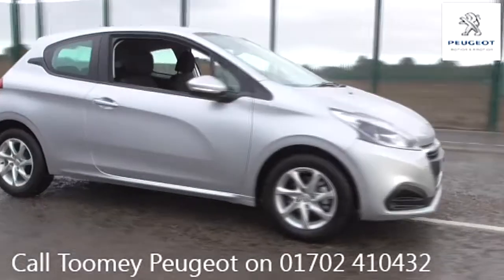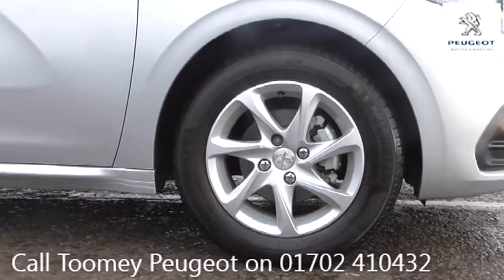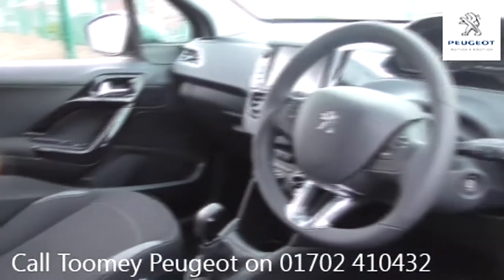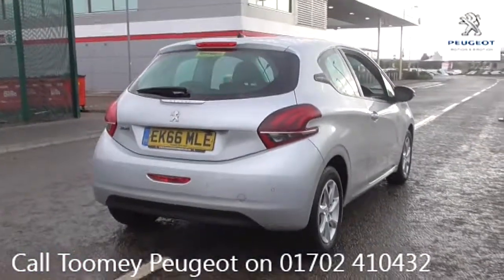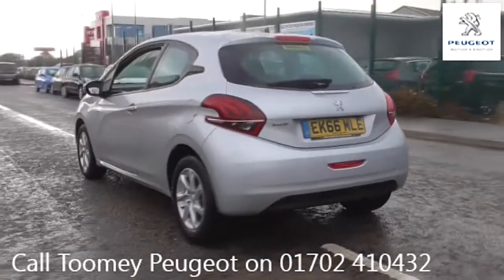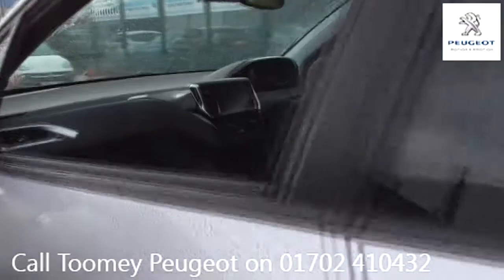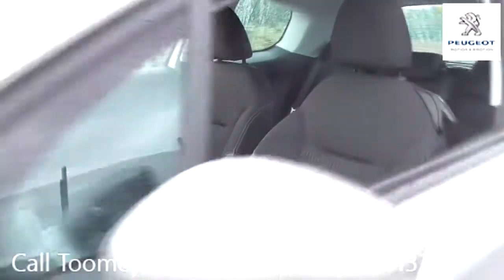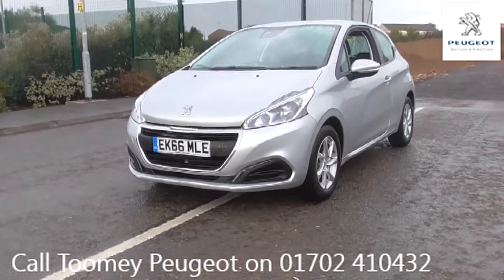EK66MLE Peugeot 208 ACTIVE 1.2l Used Peugeot 208 TOOMEY SOUTHEND